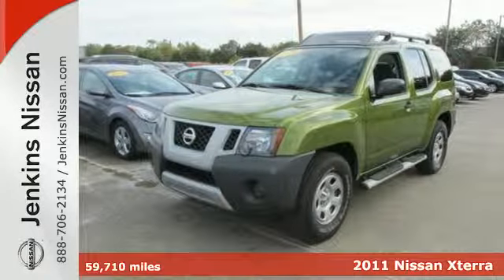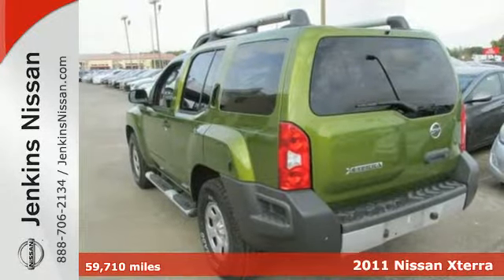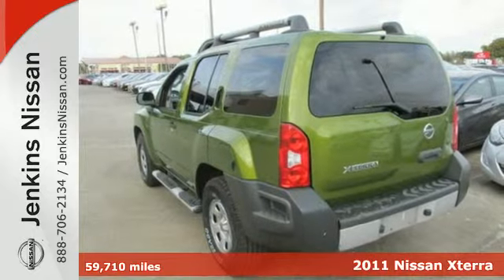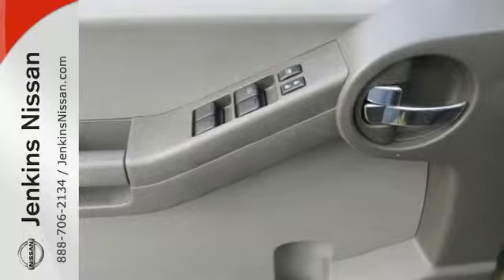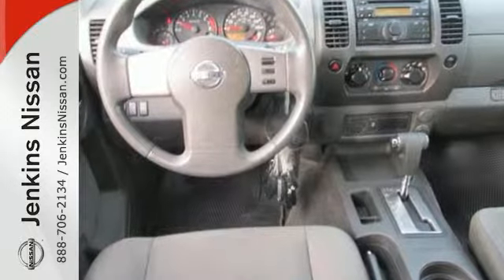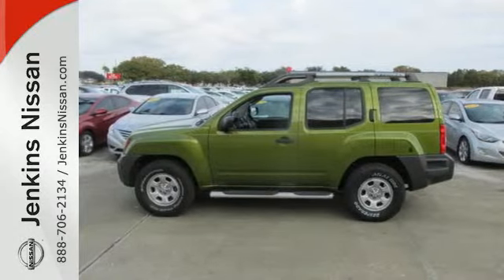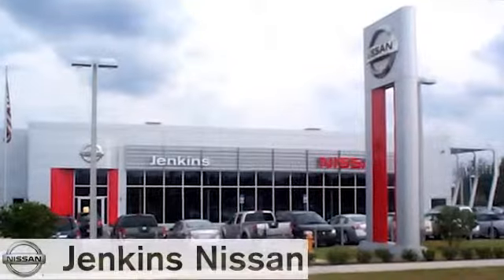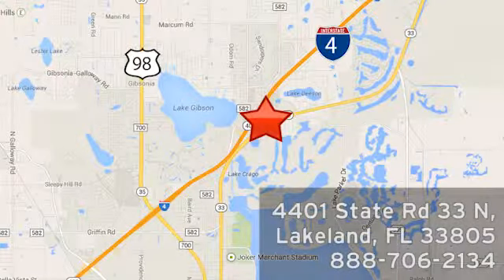2011 Nissan Xterra Lakeland Tampa, FL 15R129A - SOLD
Year: 2011
Make: Nissan
Model: Xterra
Trim: 2WD 4dr Auto X
Engine: 3.9 L V6 Cyl.
Color: GREEN
Mileage: 59710
Stock #: 15R129A
VIN: 5N1AN0NU1BC518634

Address:
401 State Rd 33 N